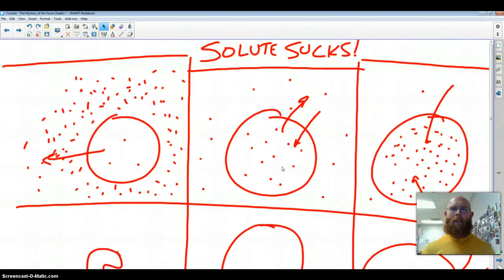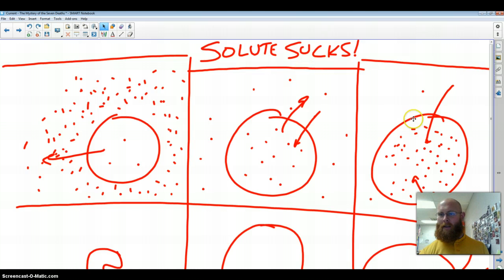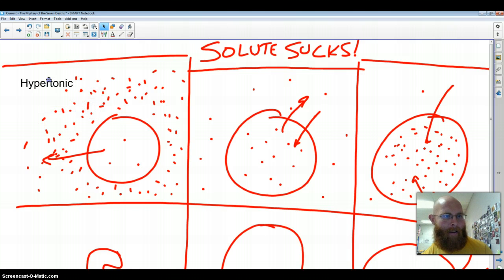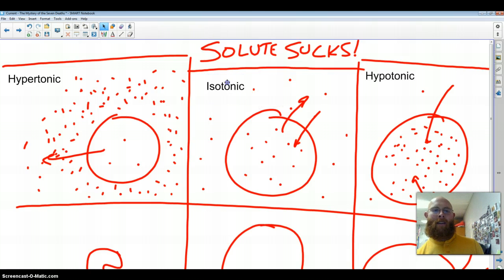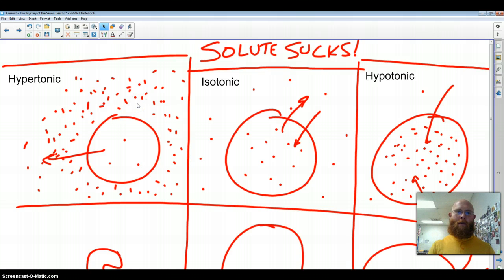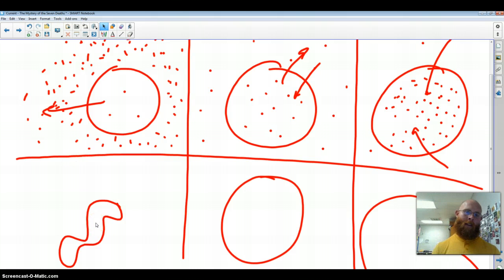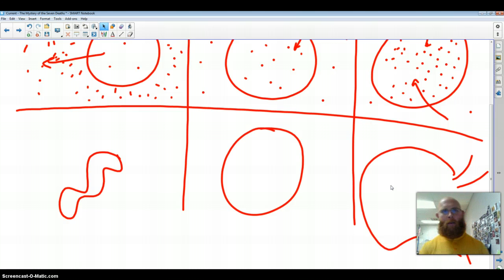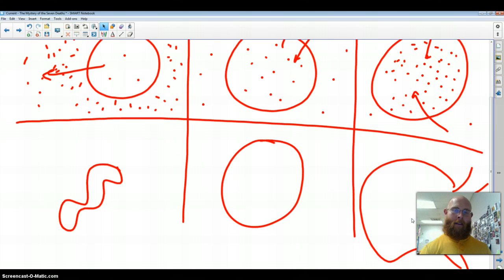Osmosis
Quick run-down on osmosis